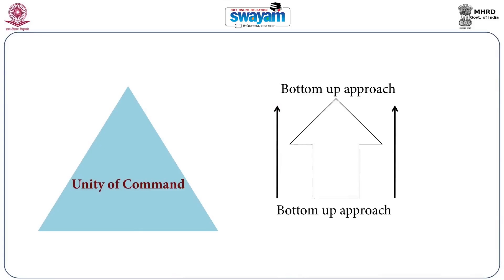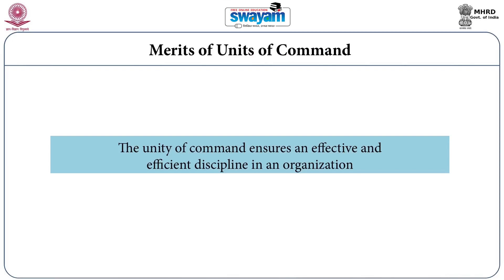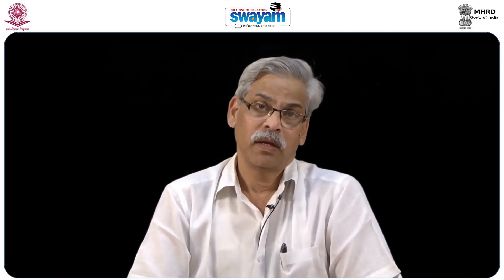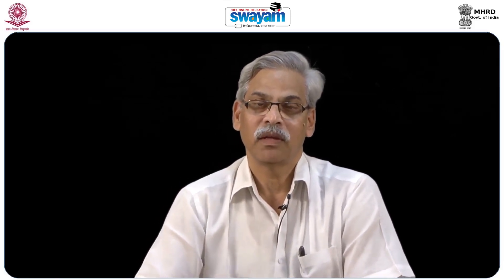Public Administration Unity of Command - II